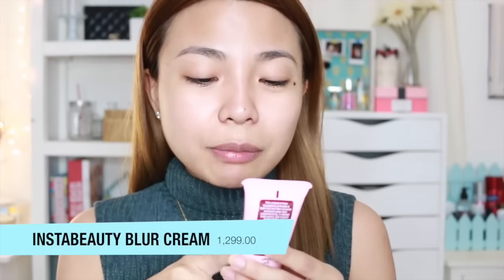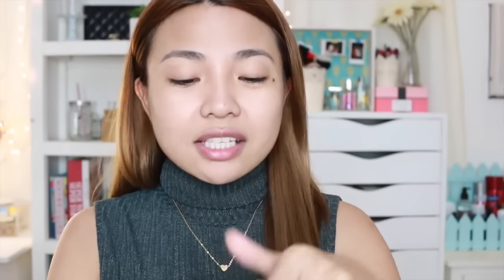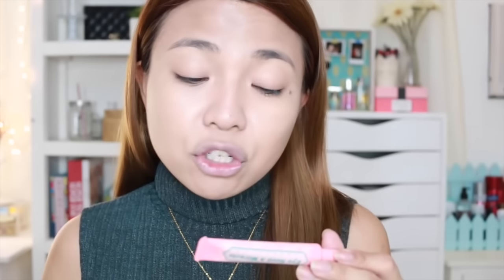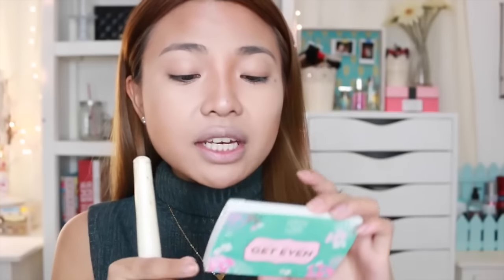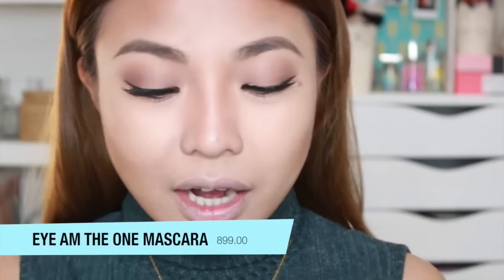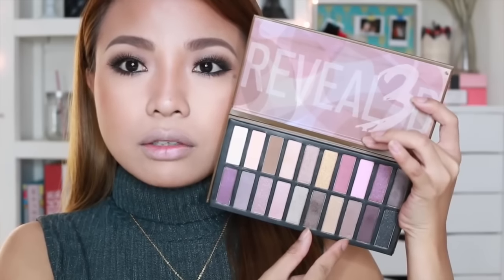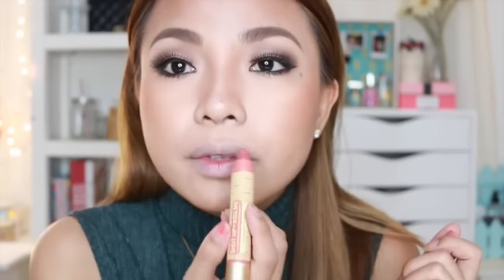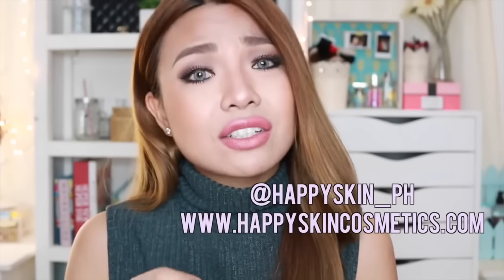Girls Night Out Makeup Look for Morenas feat. Michelle Dy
Beauty vlogger Michelle Dy dolls herself up for a glamorous night out using Happy Skin! Aside from Happy Skin classics, she also tries the NEW Eye Am Here To Stay Precision Liquid Eyeliner in Chic Brown and the NEW Shut Up & Kiss Me Moisturizing Matte Lippie in Honeymoon Glow.